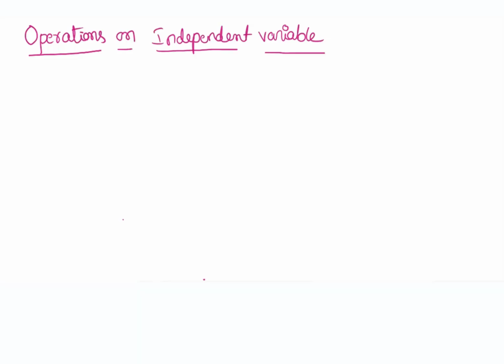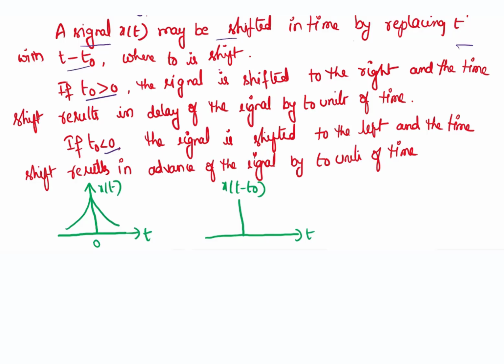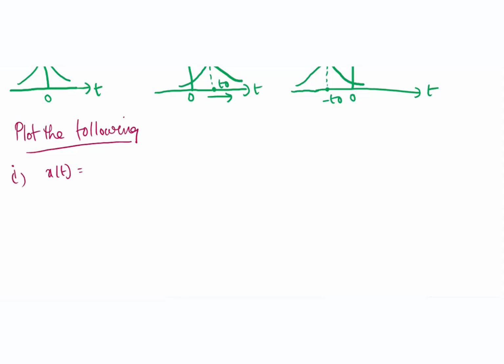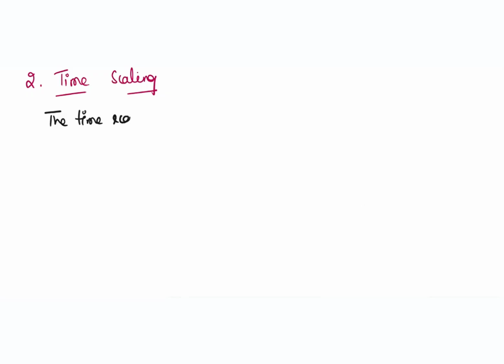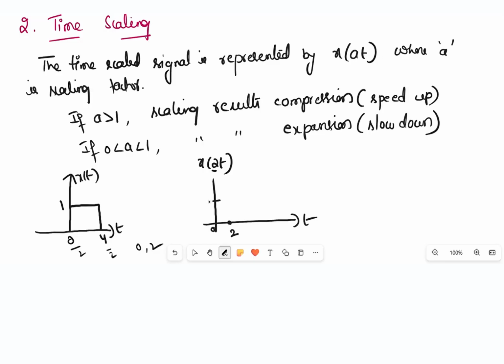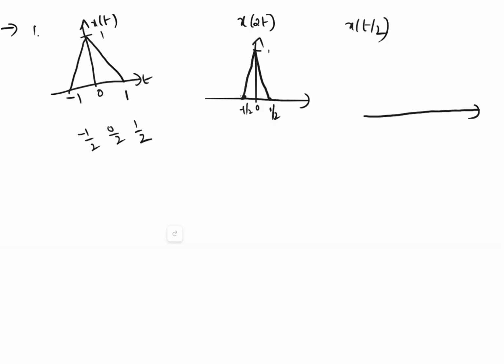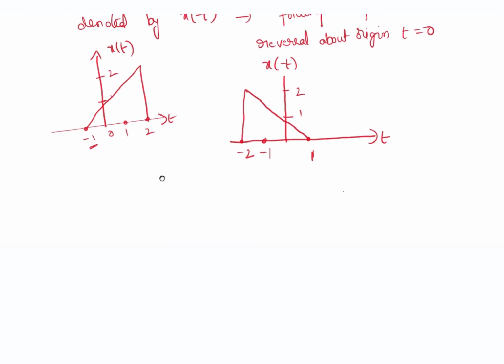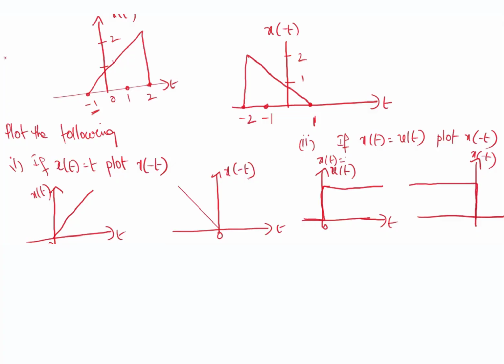Operations on Signals: Operations on Independent Variable or Operations on Time